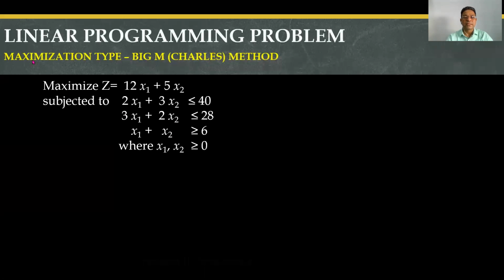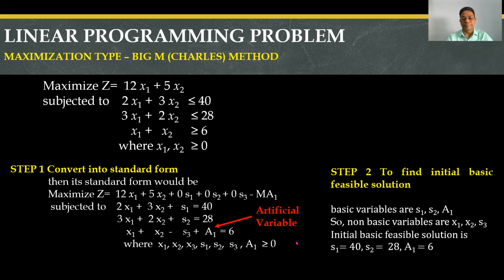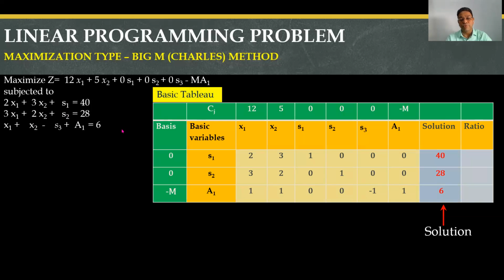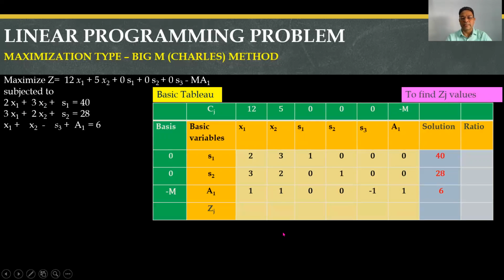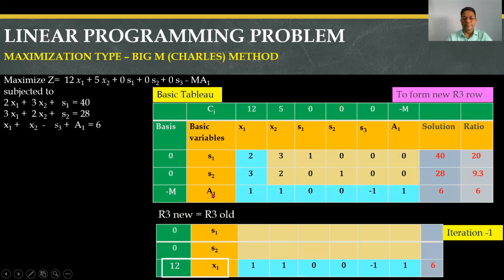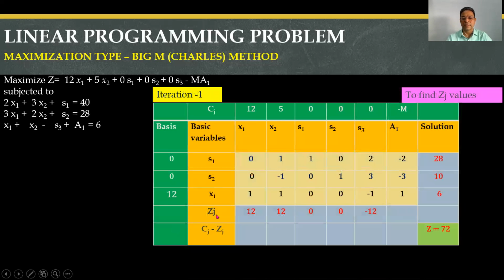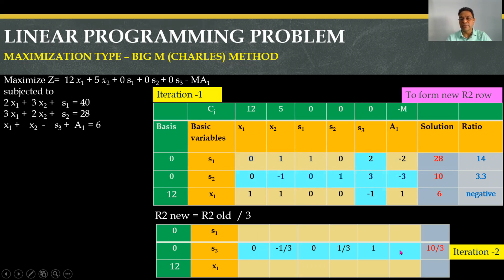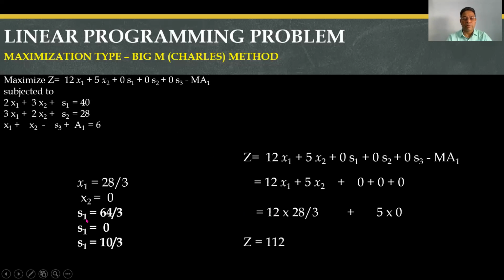7. Operations Research | LINEAR PROGRAM- Big M method for maximization case | BCOM | HSC Commerce 12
This video will explain the use of Big M (Penalty or Charles) method to solve a Linear Programming Problem in Operations Research